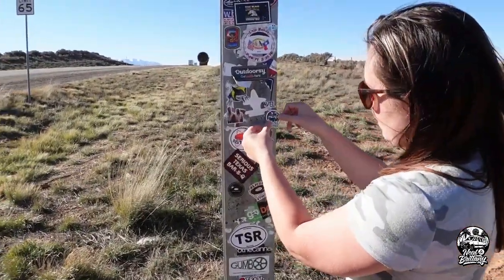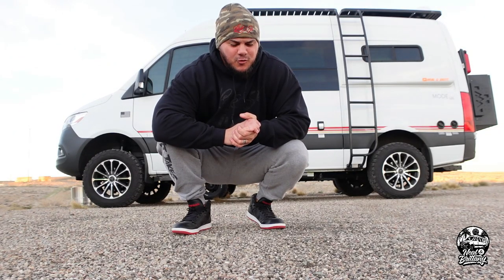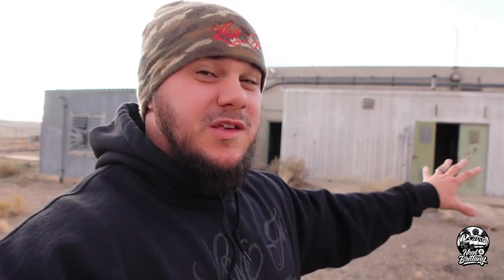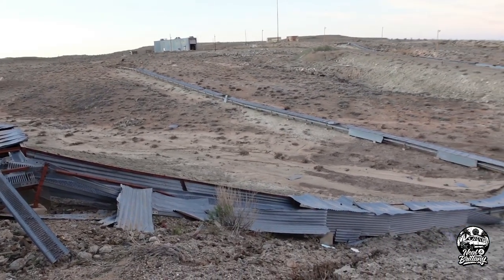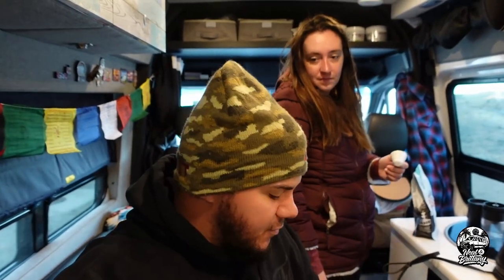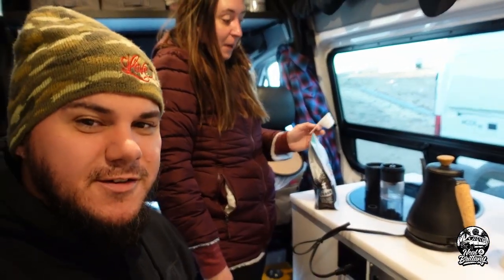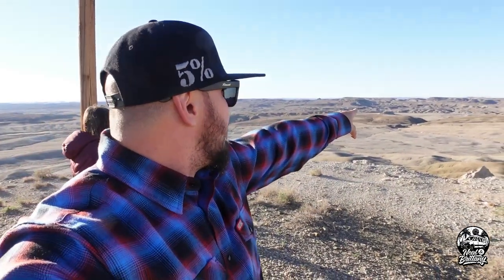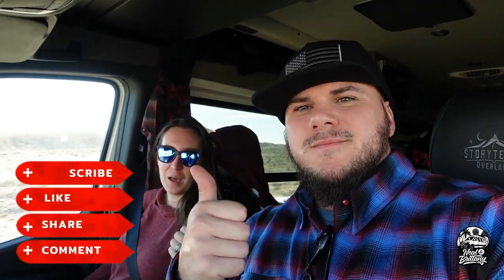OVERNIGHT at an abandoned missile launch site! | Athena Launch Complex Utah | S2 E39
Season 2 Episode 39 - In this episode we stayed overnight at a decomissioned missile launch complex. What an awesome experience!

👋We are Neal & Britt! A sponsored athlete and travel nurses exploring the United States a few miles at a time! Follow our journey to see some incredible places with us!

➡️ Instagram & Facebook: @nealandbritt
🍲 Factor Meals: I have been heating up flavorful, filling food with Factor for some time now, and I thought you’d want in too. Sign-up with my personal link and you will get up to $150 off your first boxes.